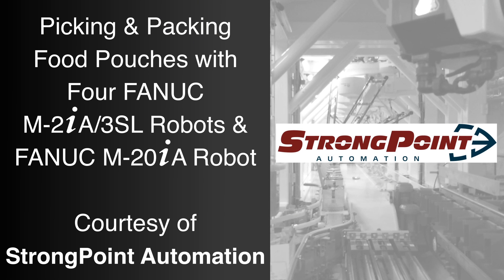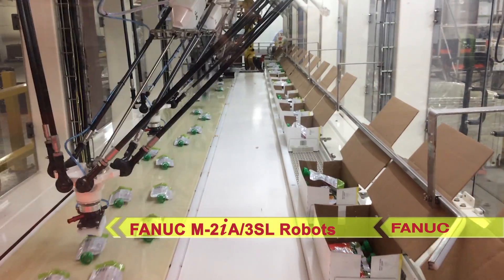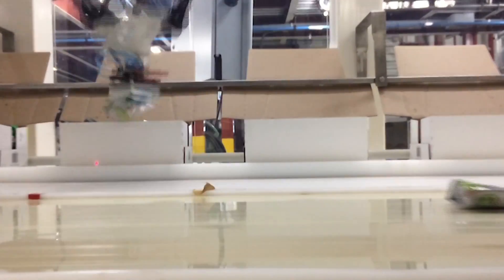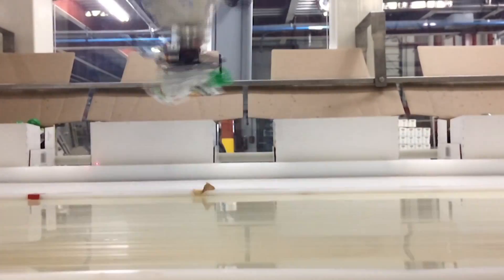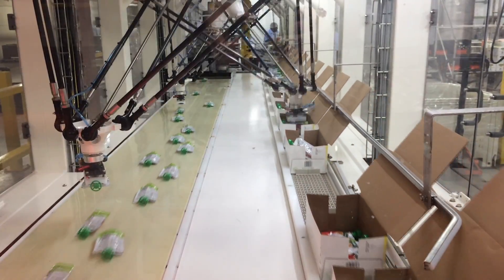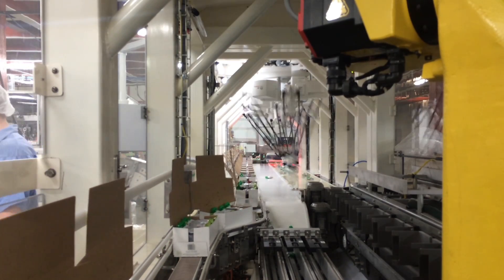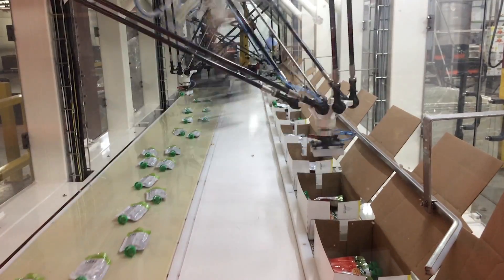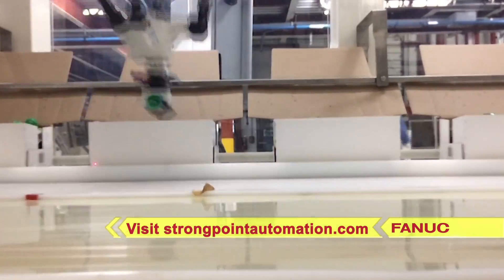4 Delta Robots Pick & Pack Food Pouches in Automated Top Load Cartoner - StrongPoint Automation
FANUC America Authorized System Integrator StrongPoint Automation is a market leader in the design, development and manufacture of world-class robotic solutions and conveyor systems.

StrongPoint Automation’s top load Cartoner features four FANUC M-2iA/3SL delta-style robots complete with an integrated FANUC iRVision system.  The system is capable of packaging up to 400 pouches per minute in both horizontal and vertical formats.  The FANUC M-2iA robot’s end of arm tools feature PIAB vacuum generators complete with custom-machined profiles, ensuring product stability throughout the pick and place cycle.  The FANUC iRVision system features a backlight light array and camera filters, ensuring accurate product tracking regardless of packaging finish or graphics. The StrongPoint Automation system features a servo-driven metering system to introduce cartons into the packaging stream.  Interchangeable belt profiles allow for packing of 2x2 horizontal and bulk club formats.  Line balancing ensures that cartons are fully packed prior to cell discharge.

When vertical cartoning is required, a matrix of FANUC M-2iA robots is used to sort and orient the pouches for introduction into dual product collators.  Each vertical collator is driven from dual Allen Bradley Stratix Series servo motors to allow for random product instruction and presentation to a FANUC M-20iA robot used for vertical packing.  The FANUC M-20iA robot picks 24 pouches simultaneously and places them into vertical cartons using an integrated line tracking algorithm.  Vertical cartons are erected, packed and sealed prior to discharge from the StrongPoint Automation Cartoner.

FANUC America Authorized System Integrator StrongPoint Automation is at the leading edge of automation.